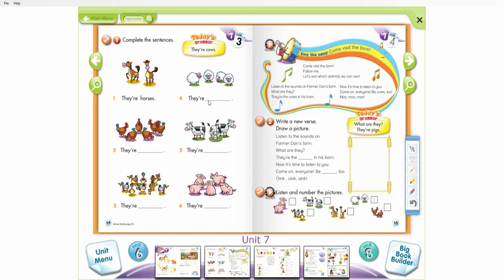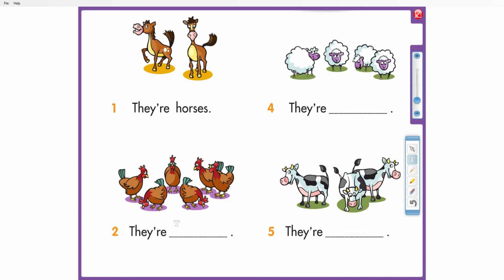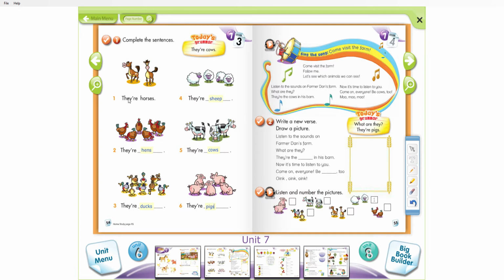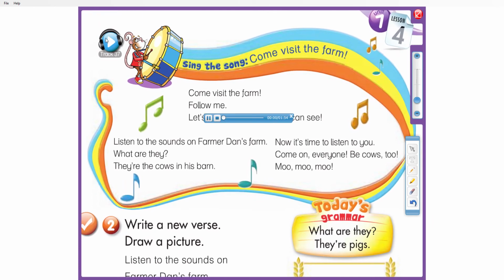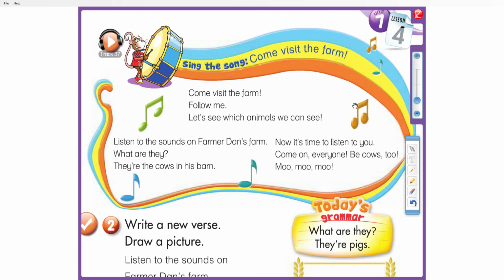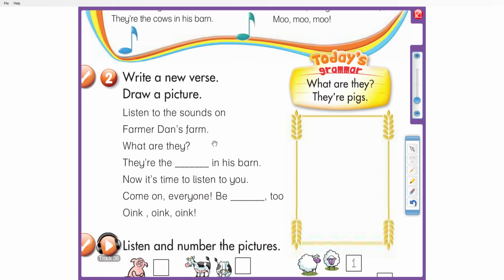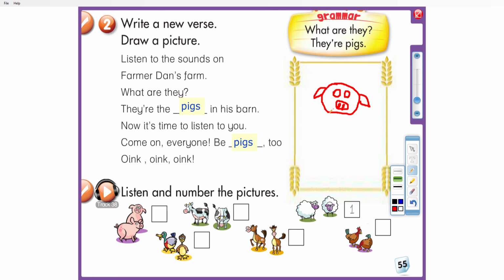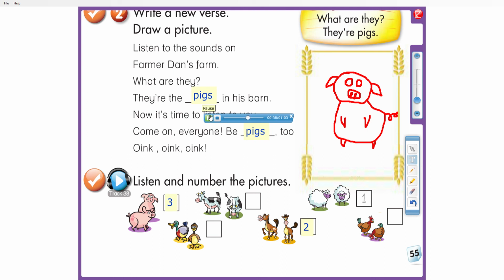Teacher Hamza CP Unit 7 lesson 3-4